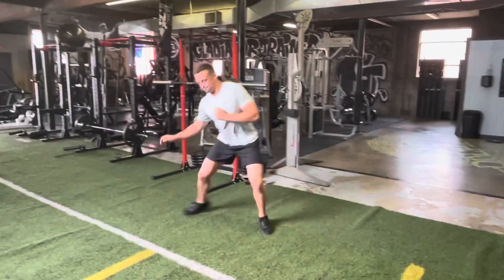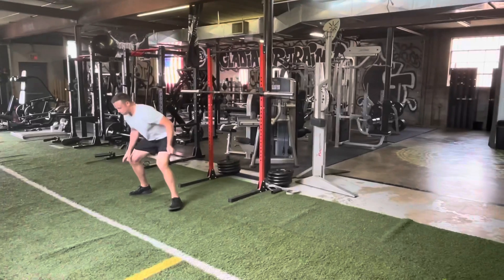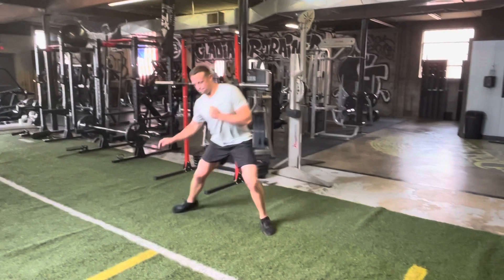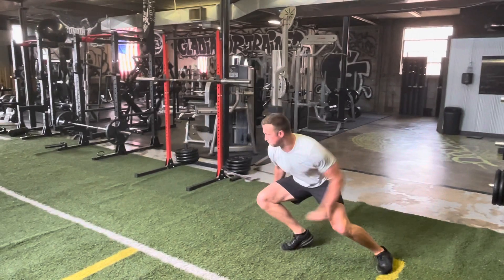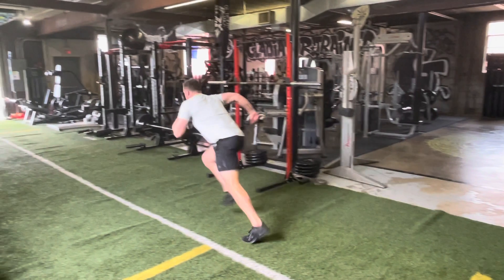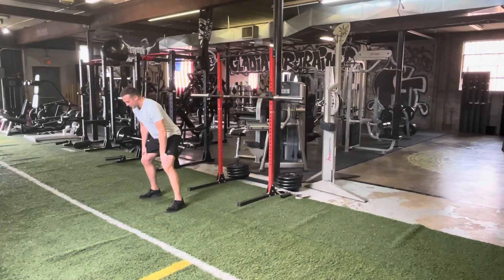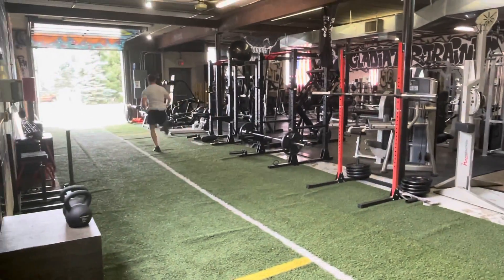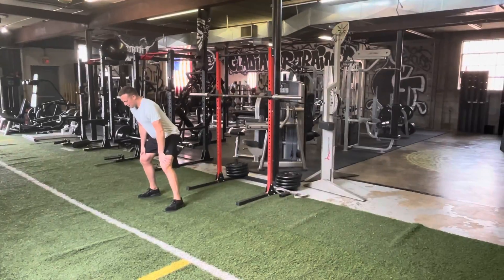Lateral Shuffle COD Acceleration